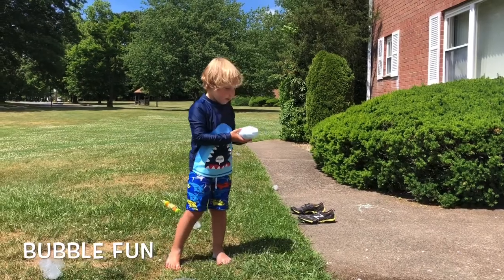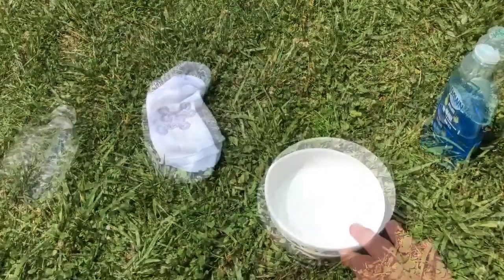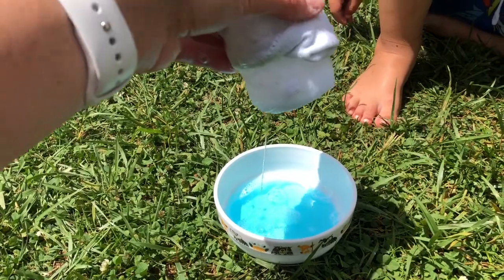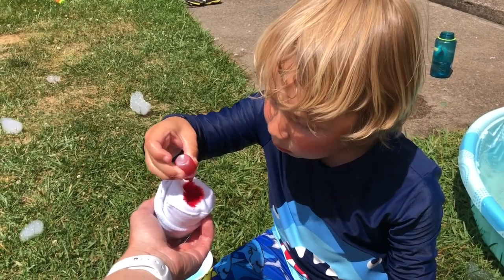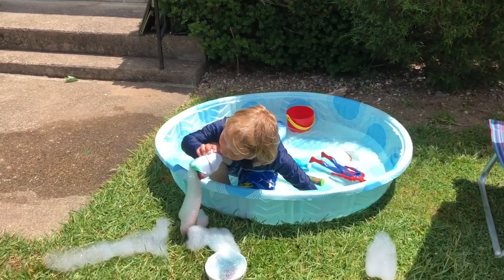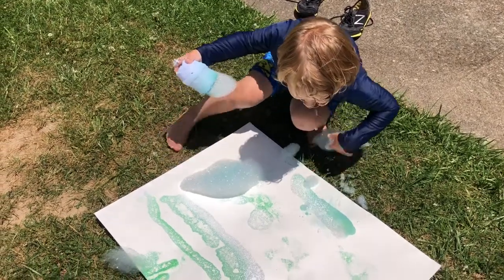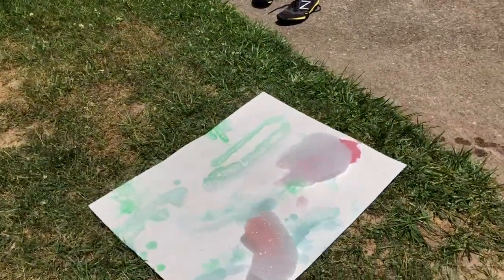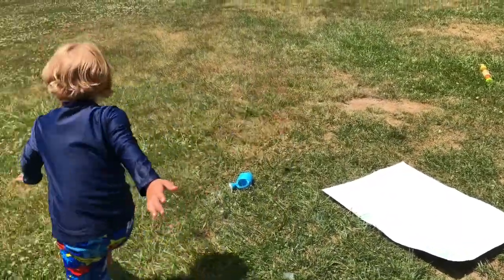Bubble fun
Make a water bottle bubble blower, rainbow bubbles, and bubble art